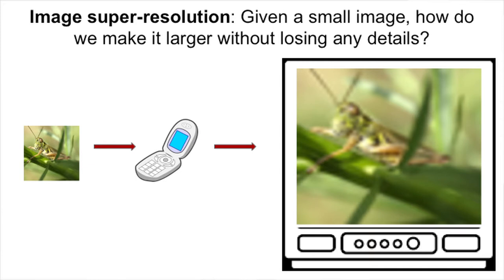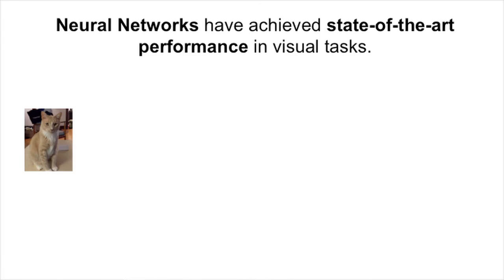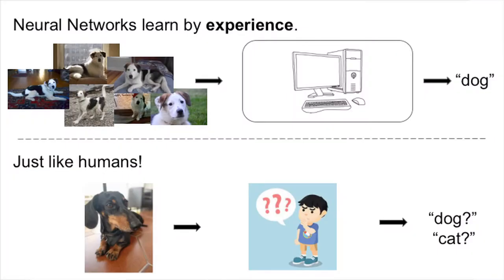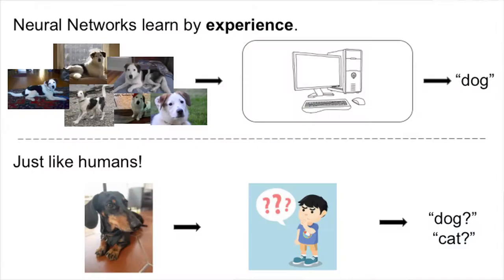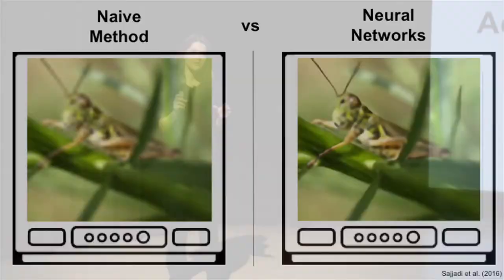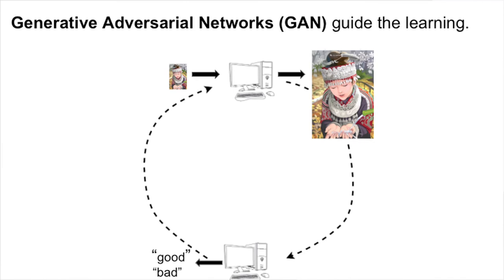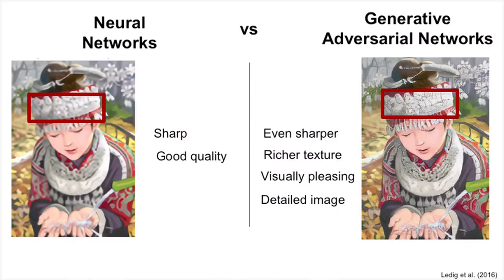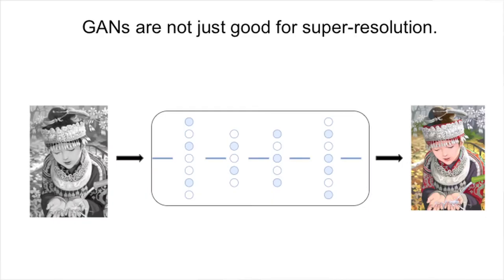Deep Learning for Image Super-Resolution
Conceived and presented by Alice Lucas, Northwestern University. Edited by

This talk was given in the context of Northwestern University's Ready Set Go (RSG) program - a program which teaches scientist to effectively communicate their research.